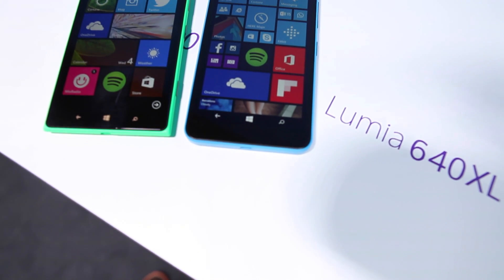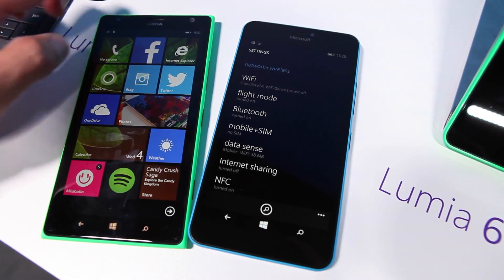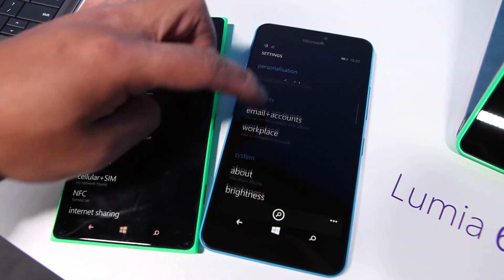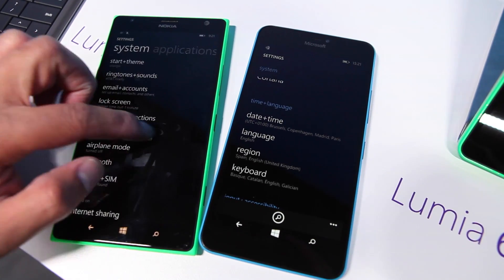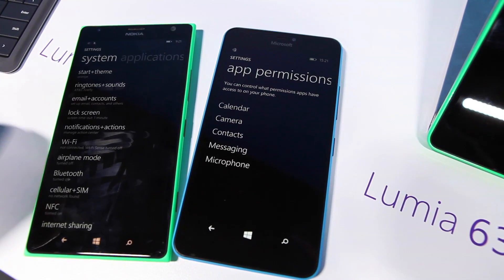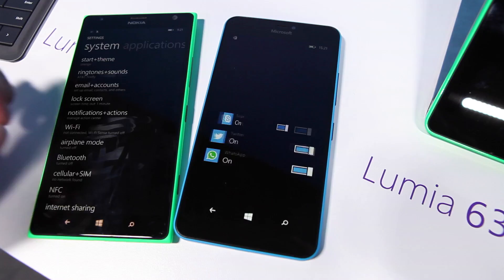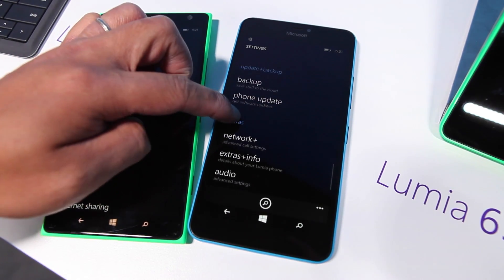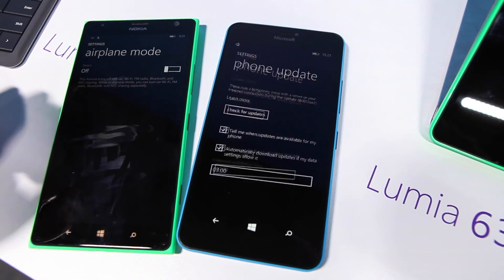Windows Phone 8.1 GDR2: Pin individual settings to home screen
After playing with the Lumia 640 and Lumia 640 XL, we noticed they have a newer version of Windows Phone 8.1. We noticed you can now pin individual settings to the home screen. There's also a section for app permissions.